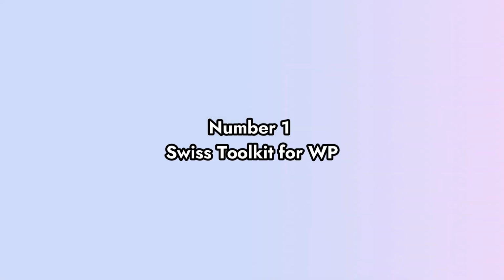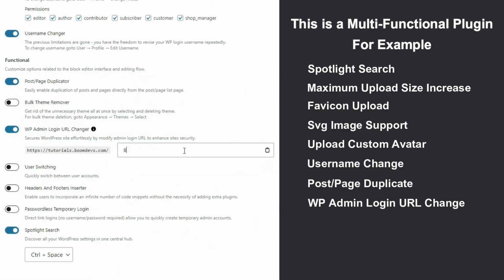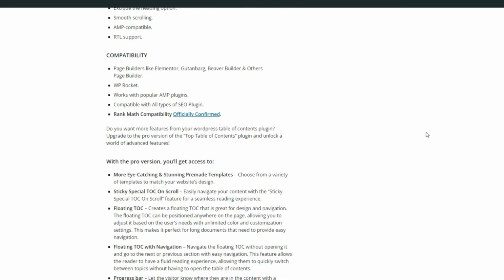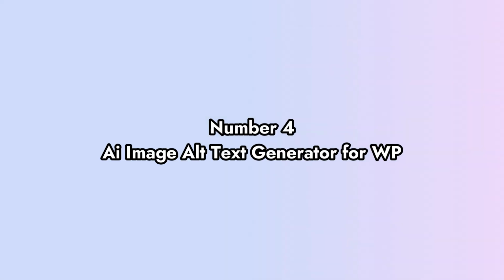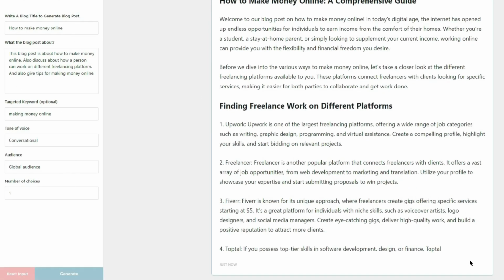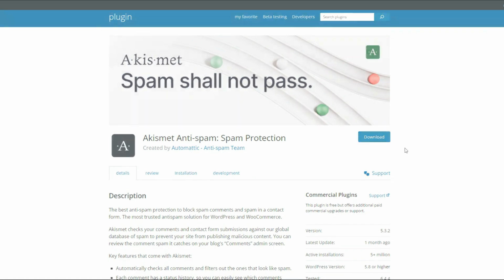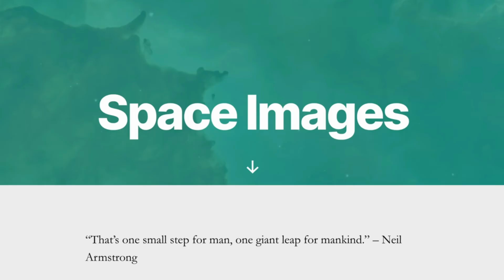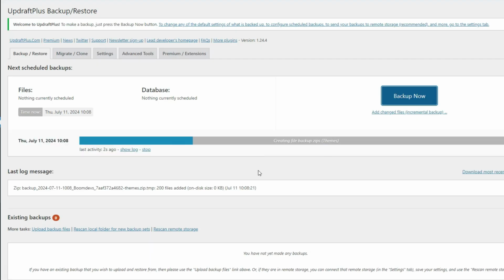10 Best Essential WordPress Plugins for Bloggers! (2026)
This video introduces ten essential WordPress plugins for bloggers, designed to enhance site functionality, improve SEO, and streamline workflow. From SEO tools like Rank Math to automation with WP AI Co-Pilot, each plugin is explained with its key features and benefits. Whether you're optimizing images with Smush, securing your site with UpdraftPlus, or improving mobile navigation, this video covers everything you need to efficiently manage your WordPress blog. Perfect for both beginners and seasoned bloggers, these plugins will help you create a more effective and user-friendly site.